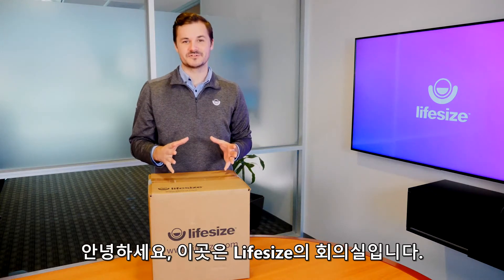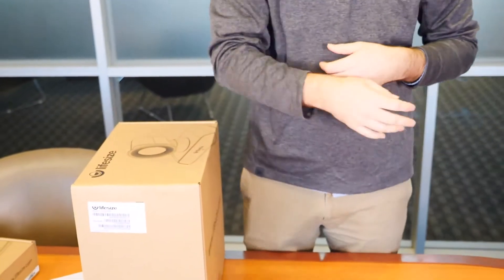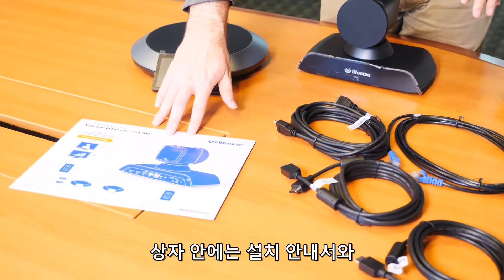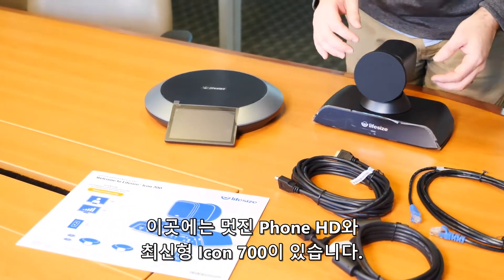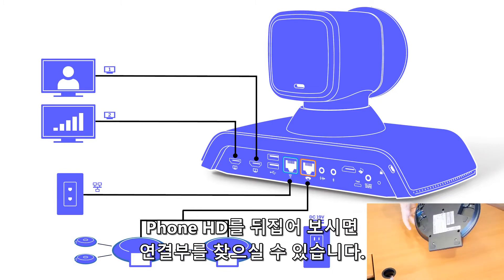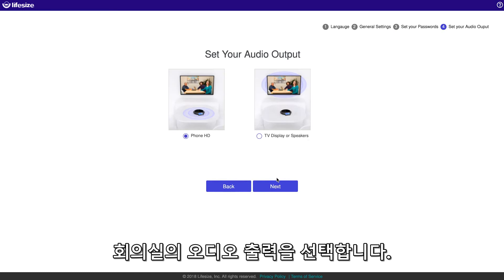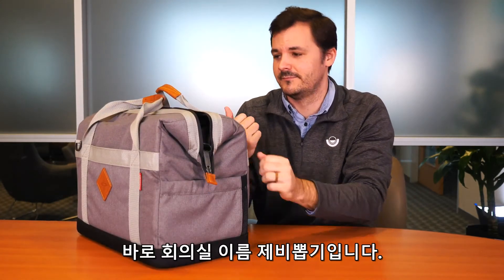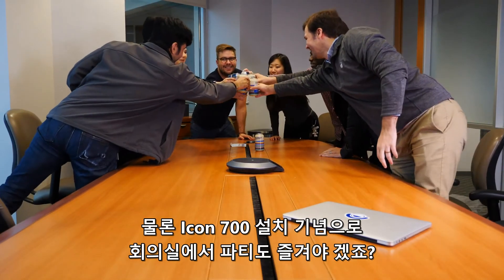10분 만에 화상회의 시스템 설치하기! - [Lifesize Icon 700 설치방법]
10분이면 4K 화상회의 시스템 설치가 가능하다?!
누구나 쉽고 간단하게 설치할 수 있다는 점이 바로 Lifesize 화상회의 특징 중 하나입니다.

이번 영상에서는 대규모 회의실 전용+ 4K 초고화질을 지원하는
화상회의 솔루션 Icon 700을 설치하는 방법에 대해 알아보도록 하겠습니다

Lifesize 제품에 대해 더 궁금하다면

※ 화상회의, 합리적으로 구매할 수 있는 방법※
기간한정! Lifesize 프로모션 바로가기